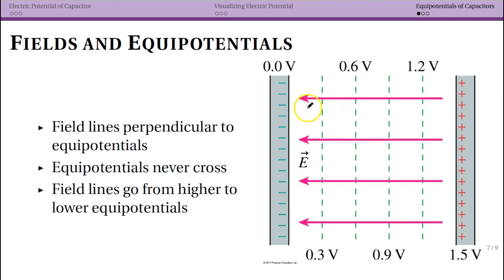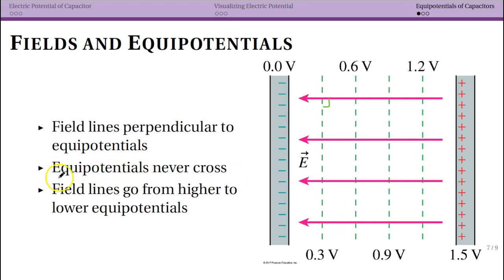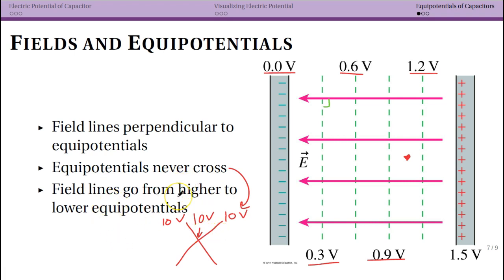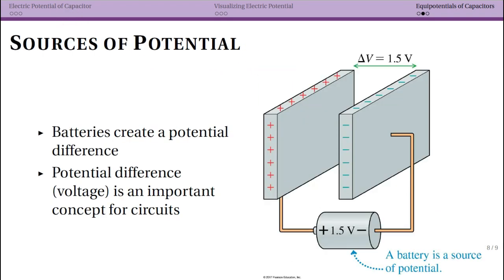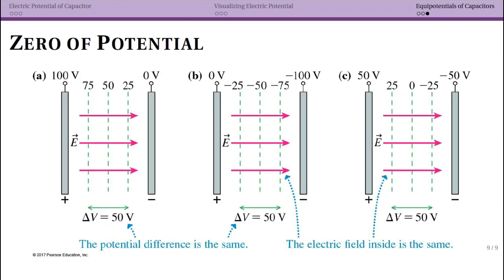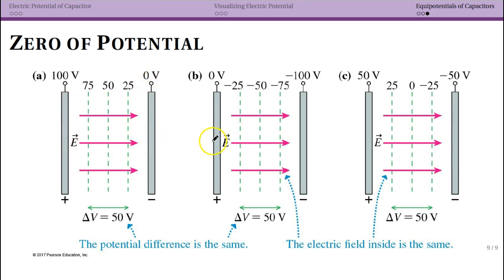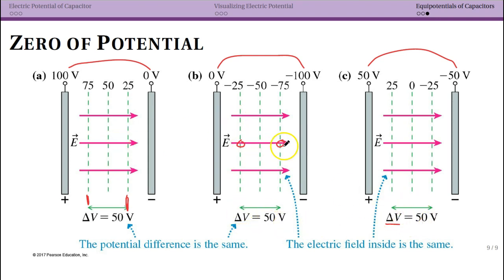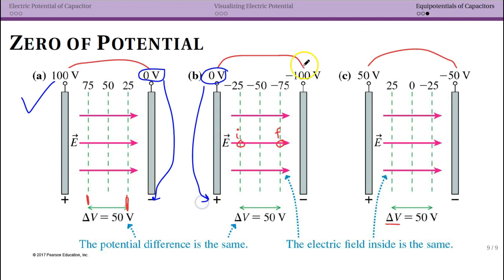Equipotentials of Capacitors (25.5)